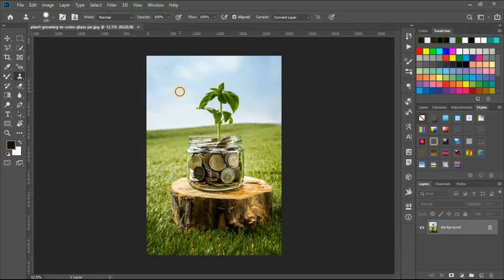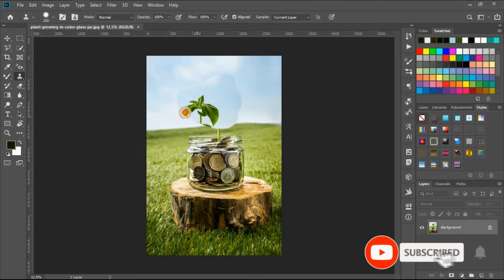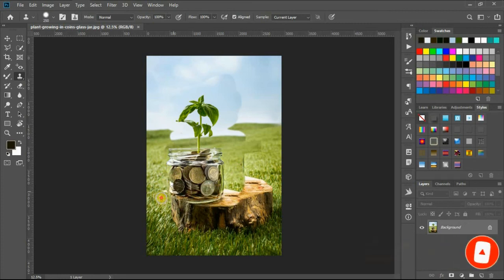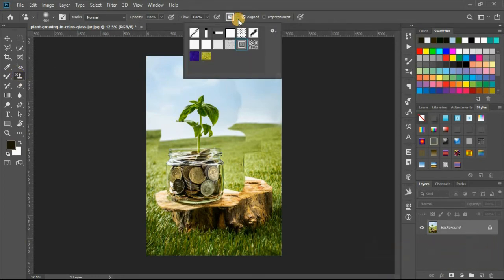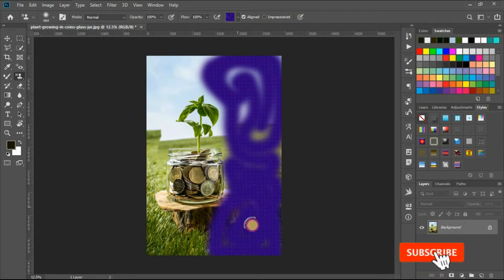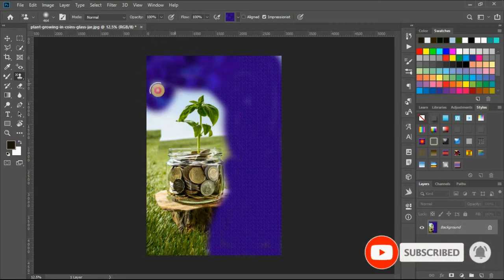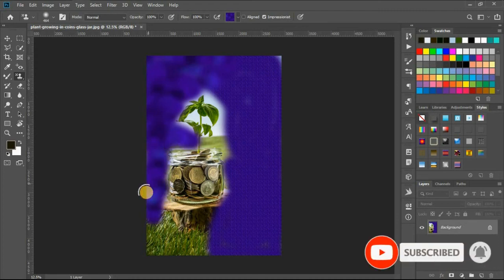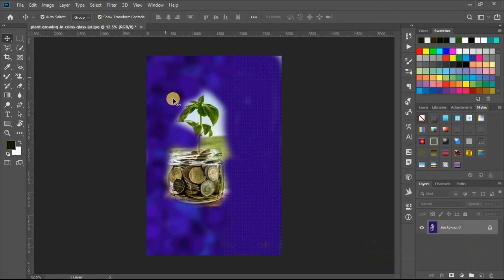PHOTOSHOP TOOLS SERIES EP 10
Hey there
thank you for keeping up with this series. i hope you enjoy this episode, let me know what you think in the comments and don't forget to subscribe in-case you haven't.

if you missed the last episode here is a link to help you find it;

Believe Music
On behalf of: Monique Nikkole